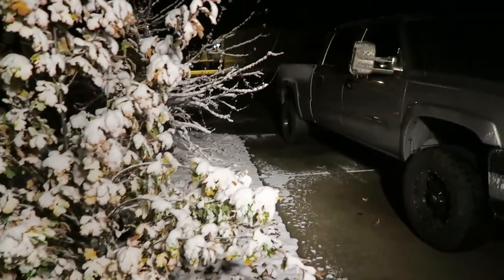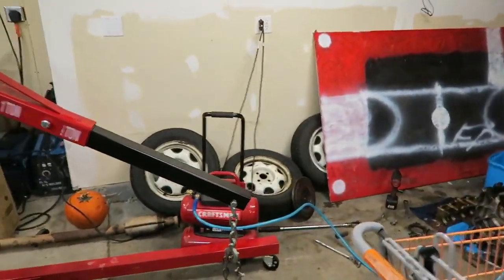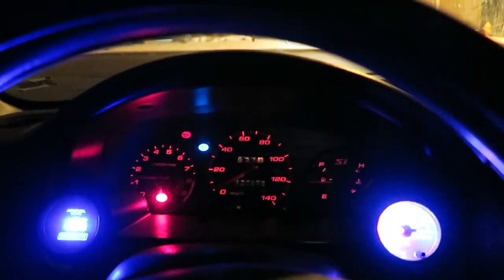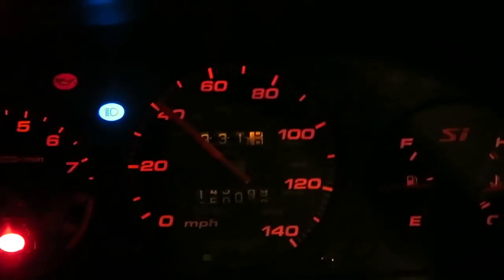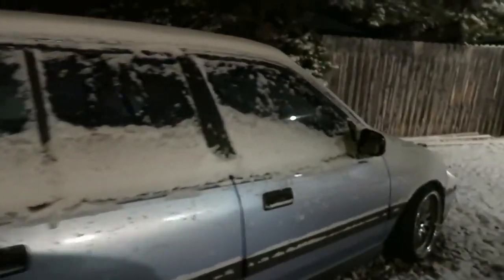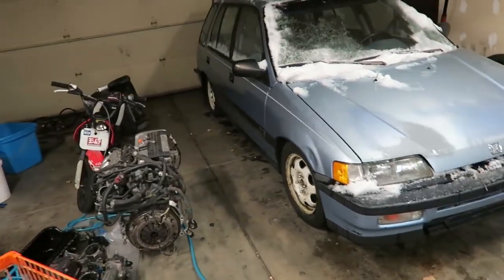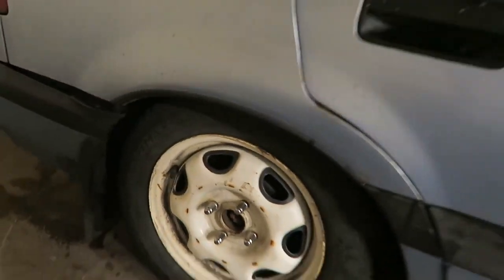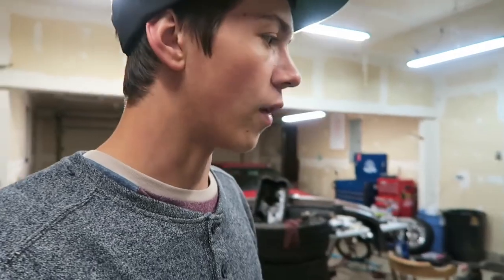Putting Wago Into Winter Mode 720p via Skyload